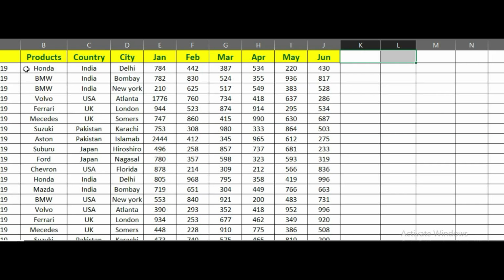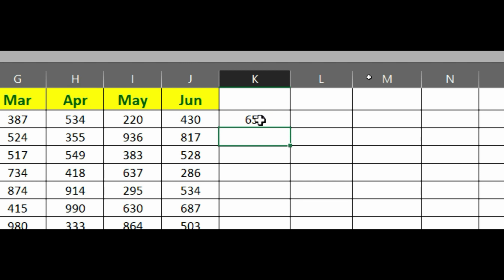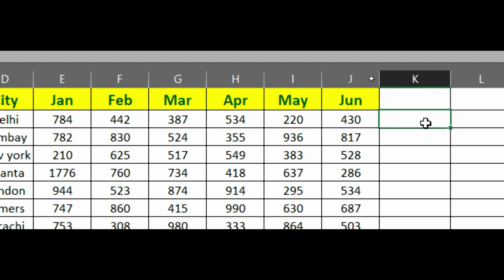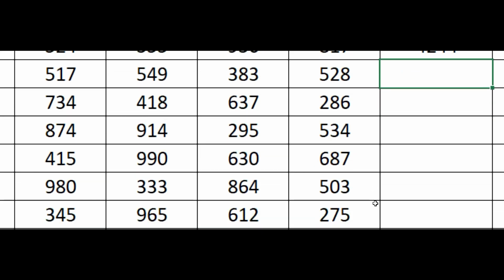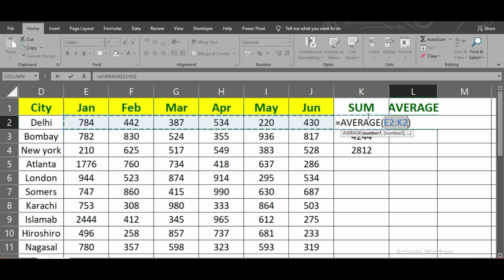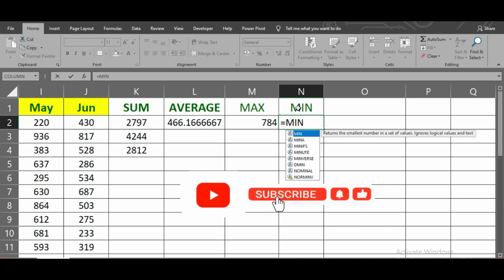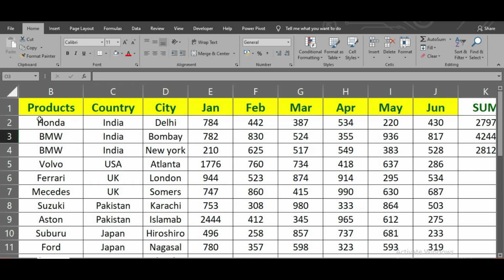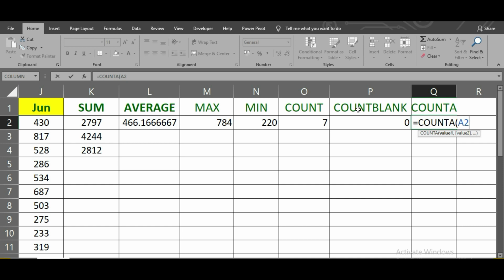Basic Excel Formulas and Functions for Excel Excellence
"Master Excel's essential formulas and functions with our guide, 'Essential Excel Formulas and Functions for Excel Excellence.' Learn to handle calculations and data analysis like a pro. Whether you're new to Excel or an advanced user, this guide will boost your spreadsheet skills and enhance your professional toolkit."

TIMESTAMP
0:00 Introduction
1:10 Mathematical Operator
4:32 Sum Function
8:17 Average Function
9:50 Max Function
11:13 Min Function
12:41 Count Function
13:55 CountBlank Function
15:18 Counta Function